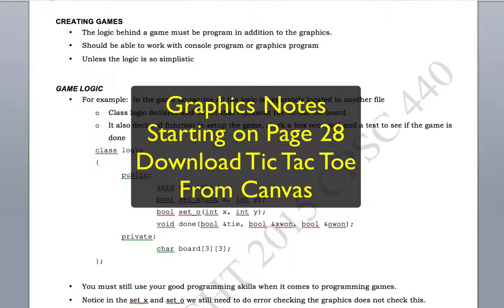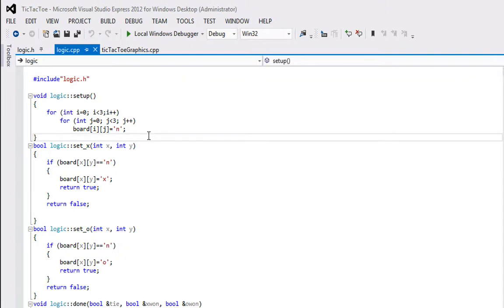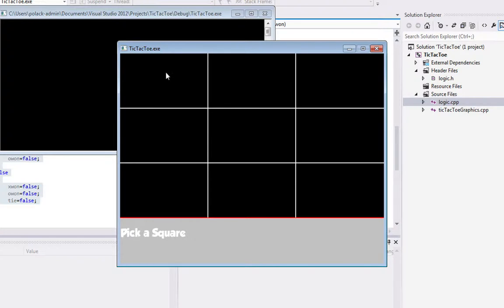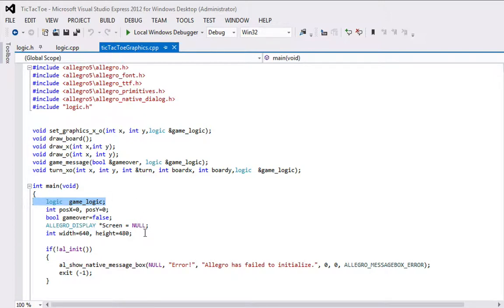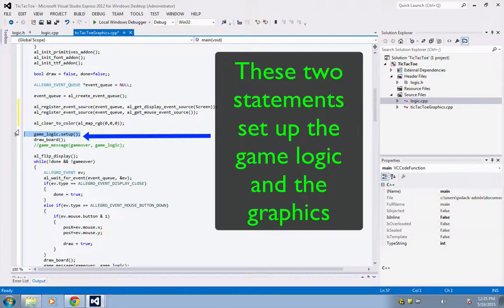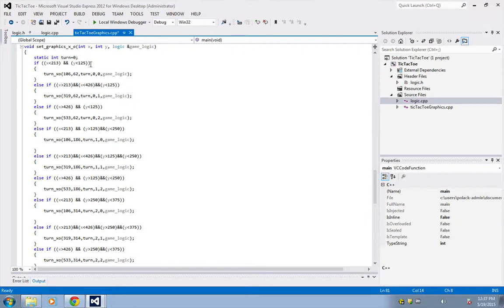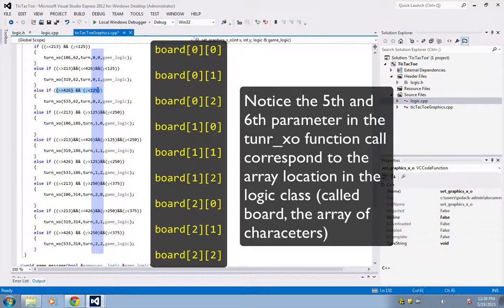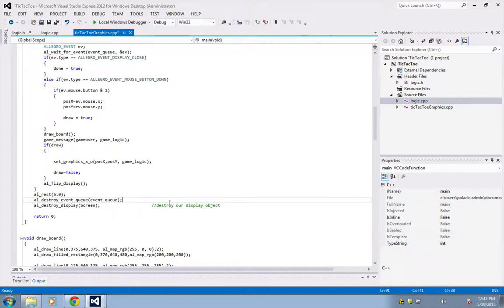CPSC 440 Tic Tac Toe